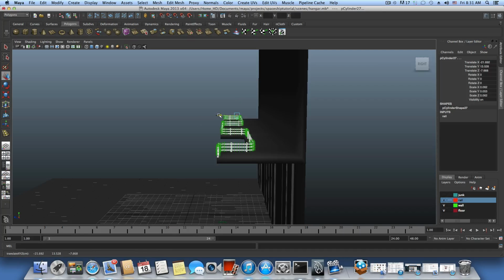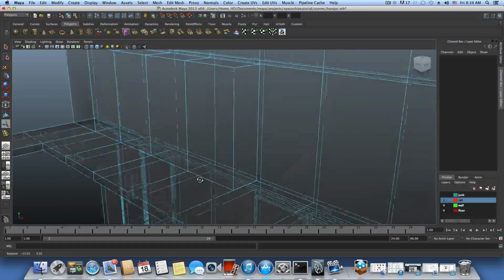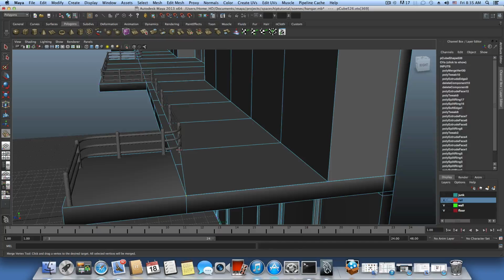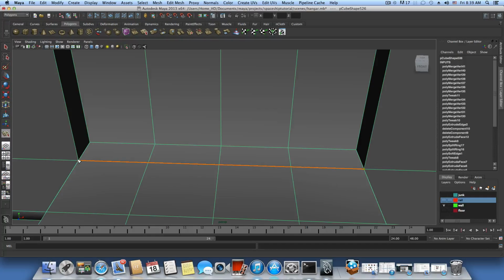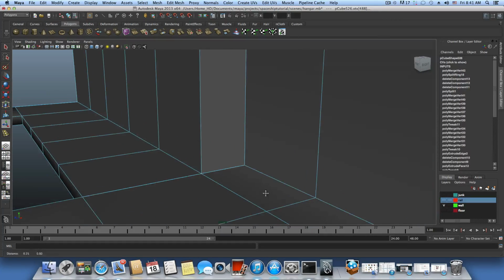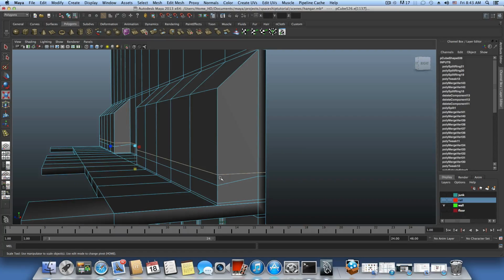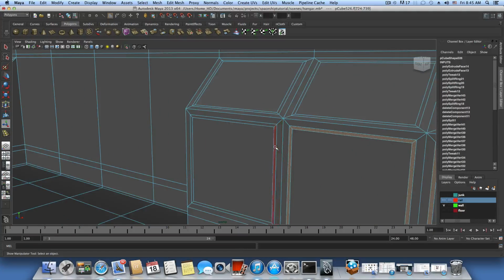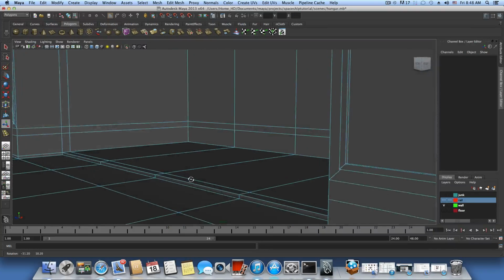Maya Tutorial- modeling a sci-fi scene part 3